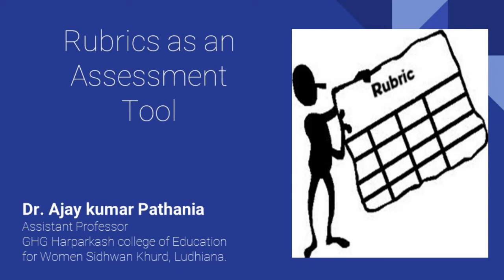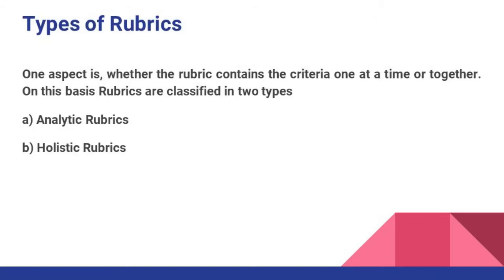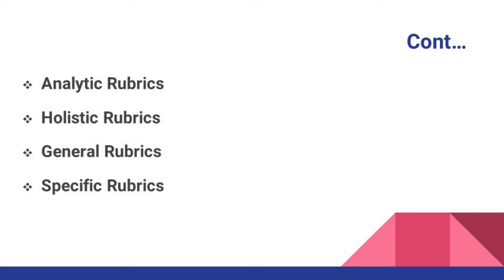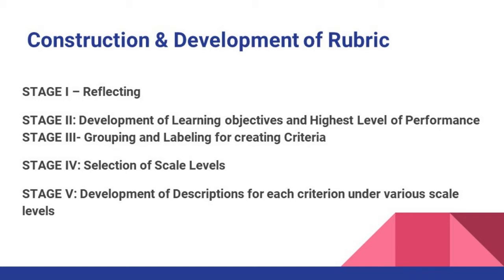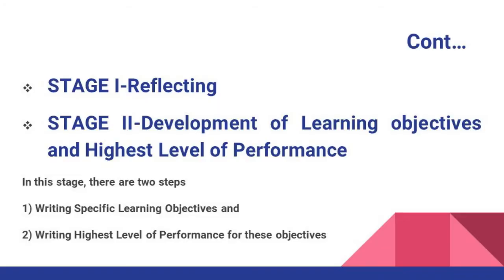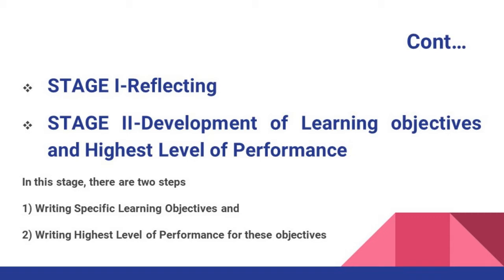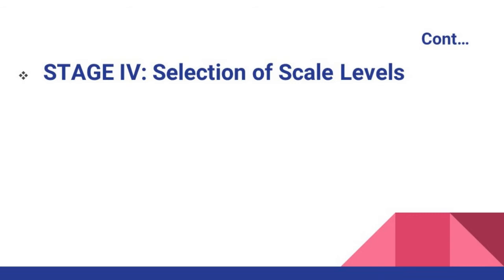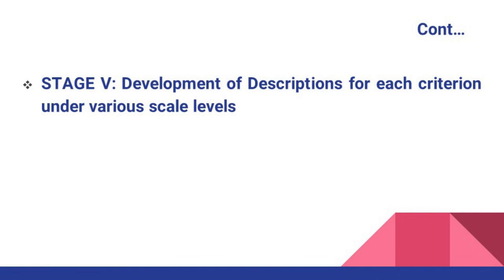Use of Rubrics as an Assessment Tool